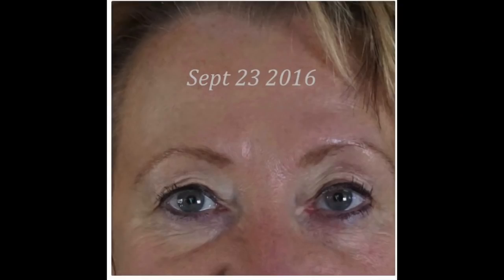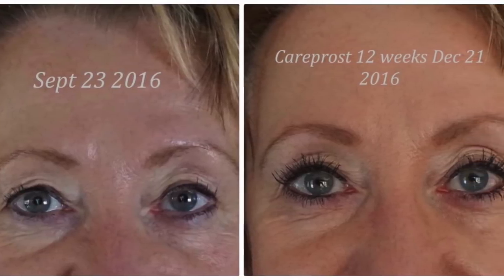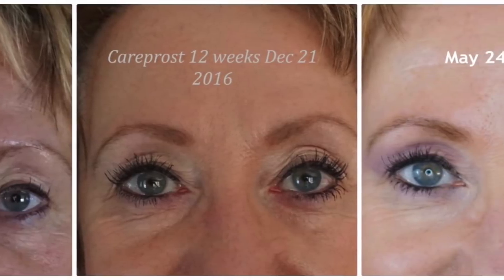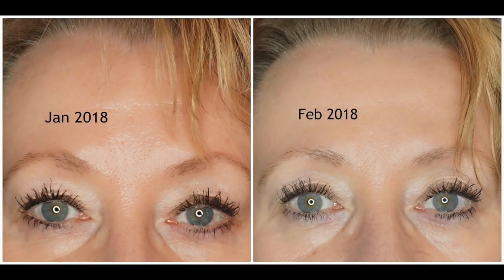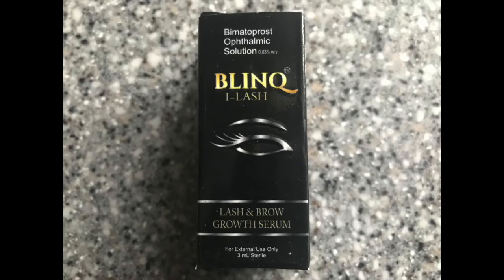Olay Pro Retinol Eye Treatment | Eye Lash Serum for Mature Eyes | Sixty Plus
Please excuse the spelling mistakes- typos in the text boxes.  I share my Lash serum update and I am excited to receive the UK version of Olay Pro-Retinol Eye Treatment that was sent to me by Gail from Random Life Productions- Her channel

Olay Pro-Retinol Eye Treatment:
UK Ingredient List

Drop me a line :
M. McGillicuddy